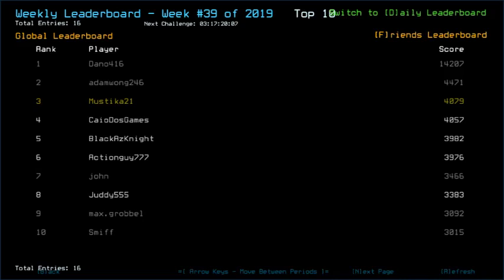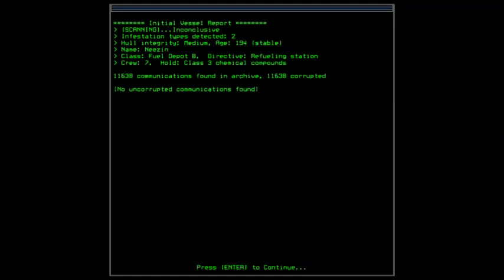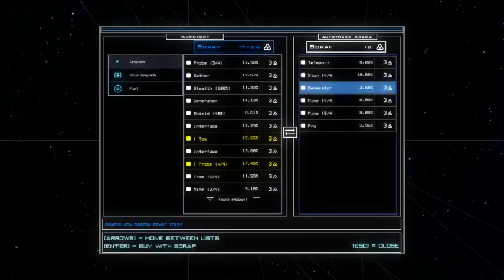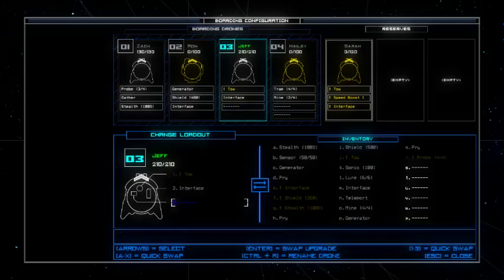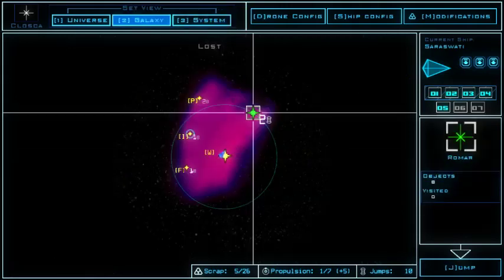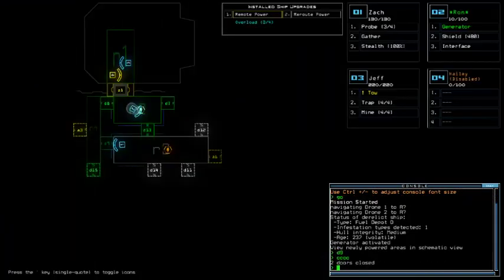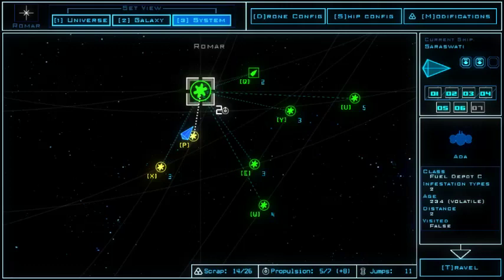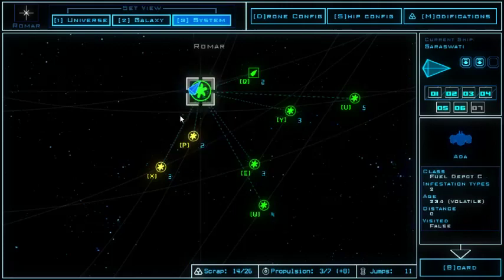Duskers Weekly #39 of 2019 - Episode 6 (The Beginning of the Weird)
Pretty much things went super swell until the end of the last visited ship in this episode, which would lead me to a bit of possibly one of the worst things that happened mid-challenge so far.

List of visited System along with the ship/outpost:
*Closca System:
- Neezin; Fuel Depot B
- Autotrade C0AO4

*Romar System:
- Phedra; Fuel Depot D
- Winston; Space Station B

Here's also his Steam Guide to gain potentially 10K+ in Duskers Weekly Challenge